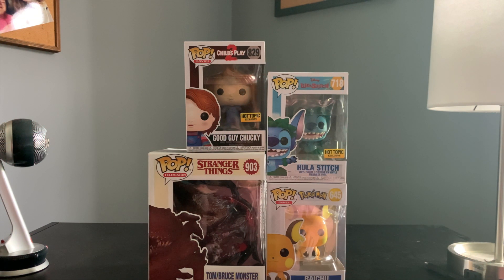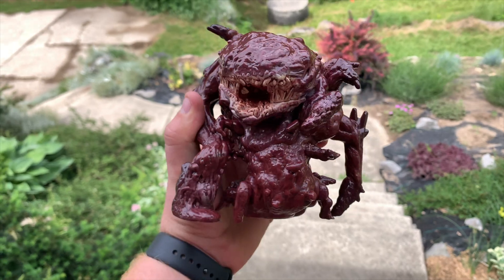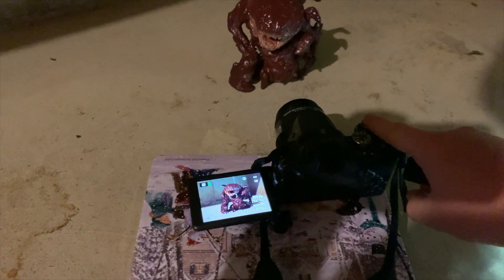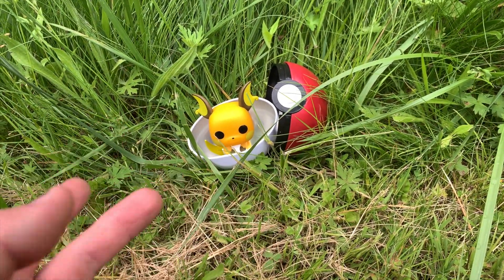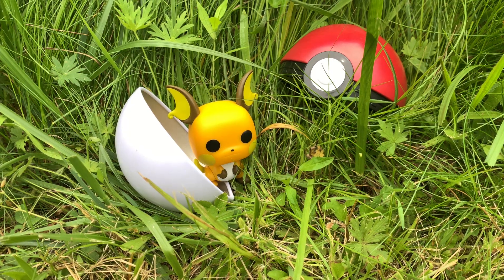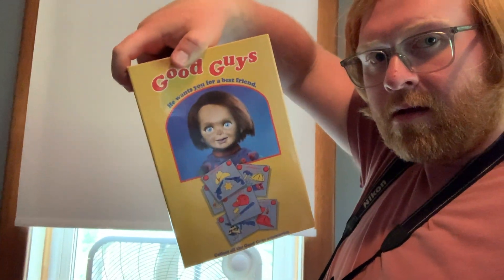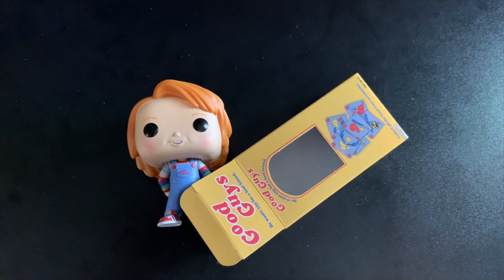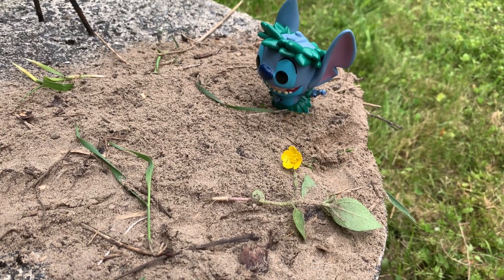How I Do My Own Funko Pop Photography!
Today I show you how I experiment, and play around with certain things to create some awesome funko pop photography. This isn't necessarily a guide, it is more of how I do it myself, but be sure to take notes because there is still lots to learn from this video!